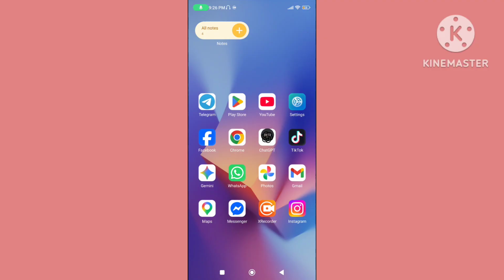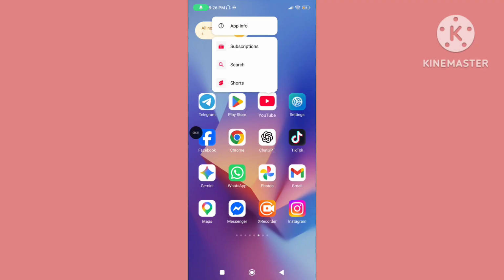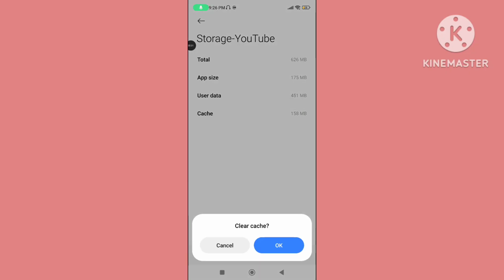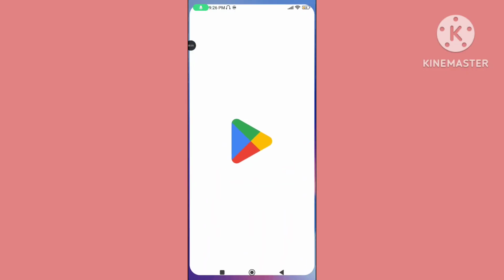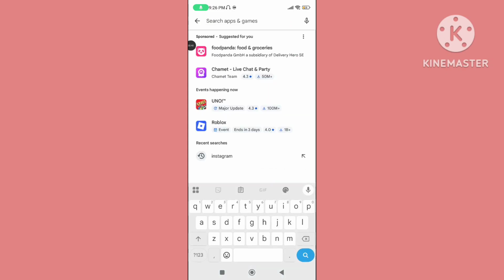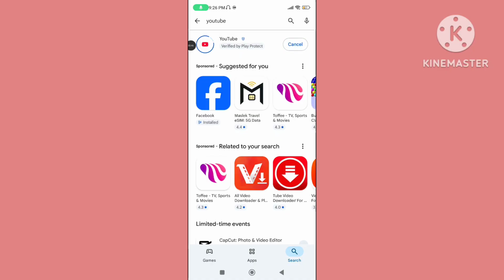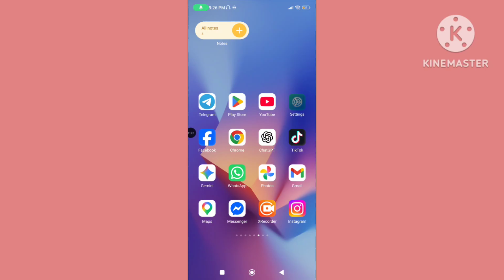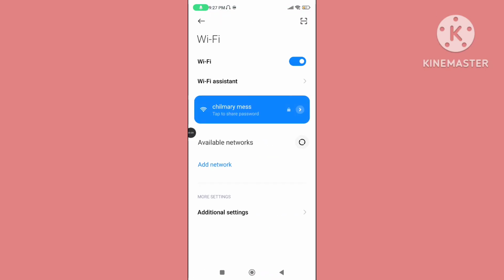How To Fix YouTube Video Unavailable | Video Unavailable On YouTube